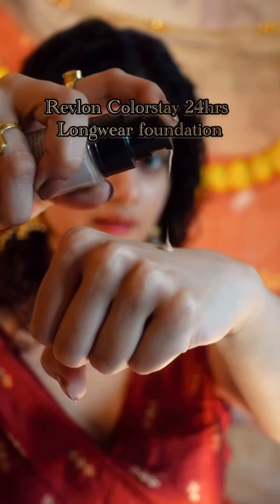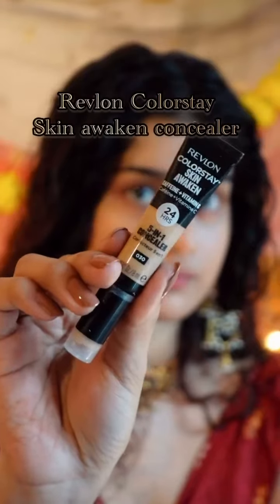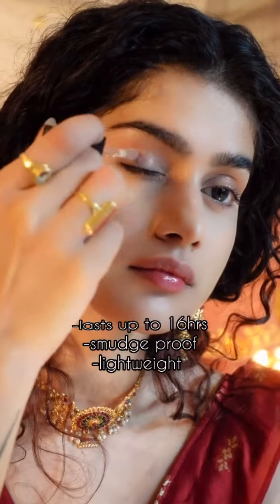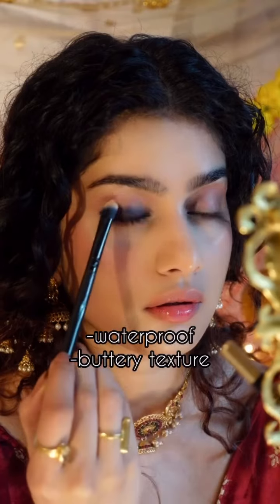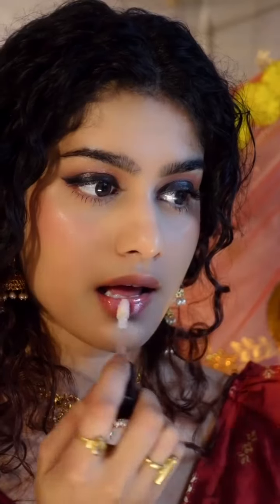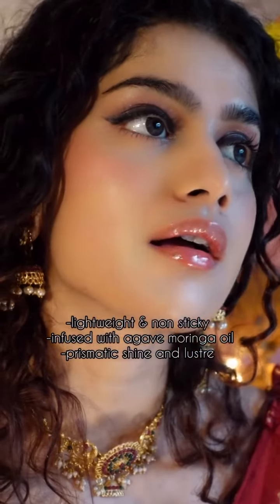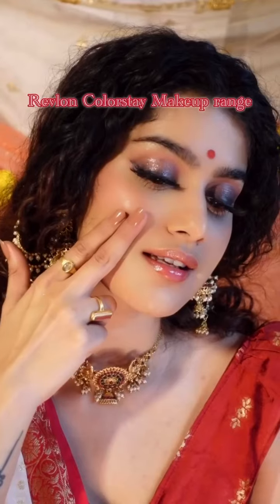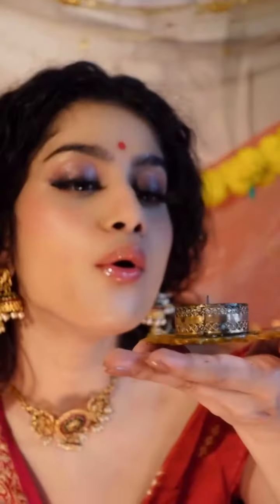Festive Makeup Tutorial with Revlon ColorStay | Diwali Glam Look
Get ready to glow this Diwali with a festive makeup tutorial featuring Revlon India’s ColorStay Makeup Range! In Part 2 of this highly requested look, we’ll show you how to achieve a radiant, long-lasting makeup look that’s perfect for celebrations. From a flawless base to bold eyes and vibrant lips, these Revlon products have you covered for every festive occasion.

Products Used: 🪔 Revlon ColorStay Longwear Makeup in Fresh Beige (250)
🪔 Revlon ColorStay Skin Awaken™ 5-in-1 Concealer
🪔 Revlon ColorStay Satin Ink Lipstick in the shade My Own Boss (001)
🪔 Revlon ColorStay One-Stroke Defining Eyeliner Kajal
🪔 Revlon Xtensionnaire Waterproof Mascara
🪔 Revlon Super Lustrous The Gloss in Sandstorm (255)

Achieve a look that stays vibrant through every celebration with Revlon ColorStay products—because your glow should last as long as the festivities! 🌟